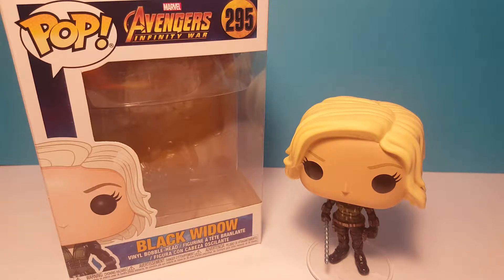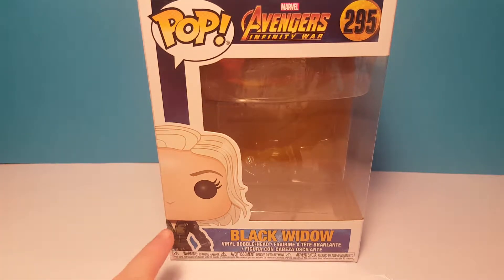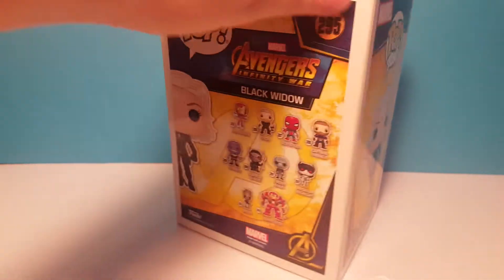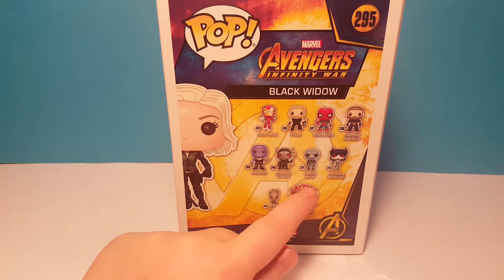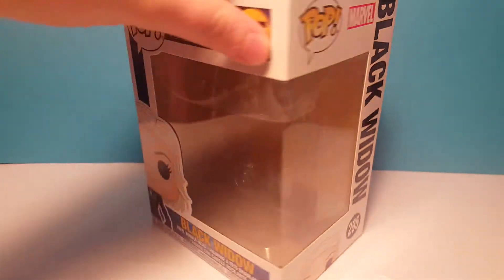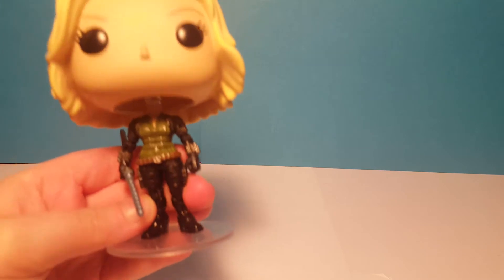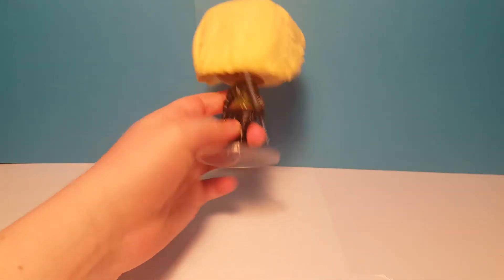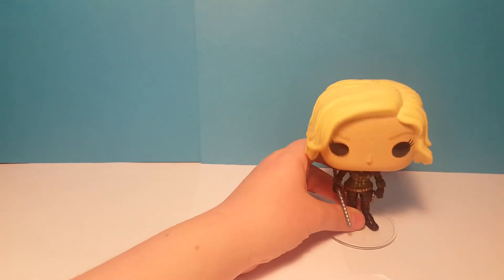'Avengers: Infinity War' Black Widow POP Funko Review!!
In this video we show you the Black Widow POP Funko from Avengers: Infinity War!!